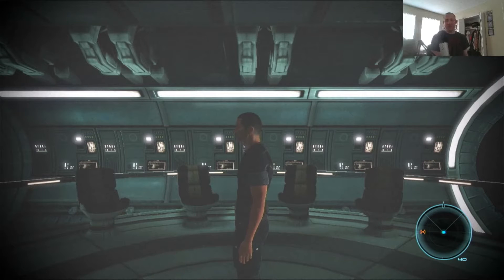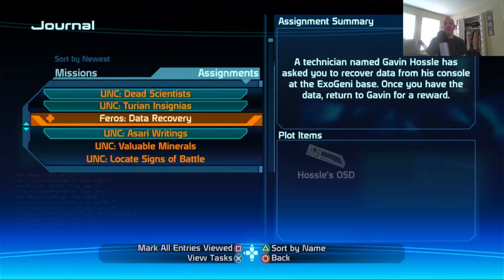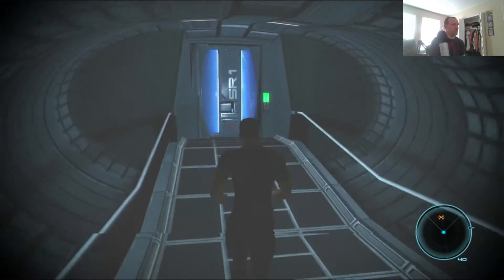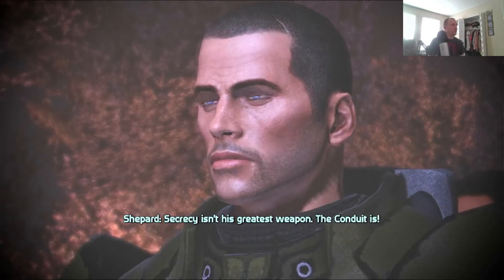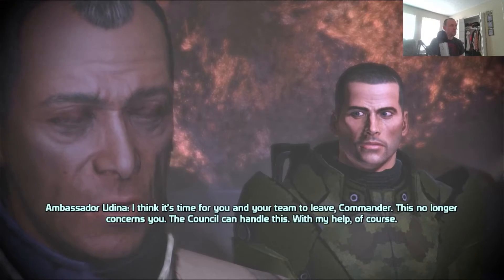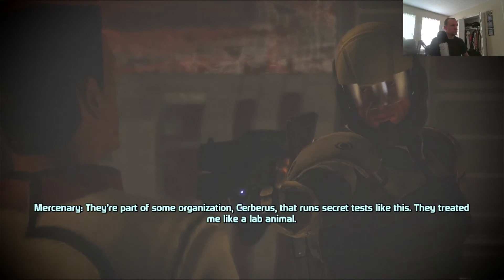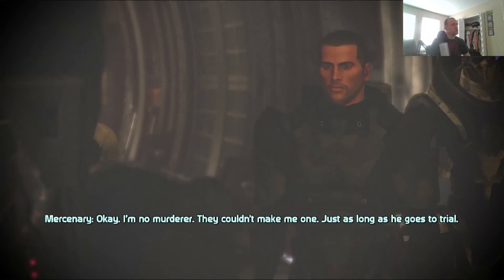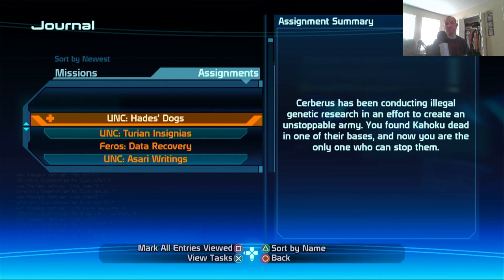Lets Blindly Play: Mass Effect Part 32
It's been a while, we are back playing Mass Effect. Time to have fun by failing how to use weapons and map.